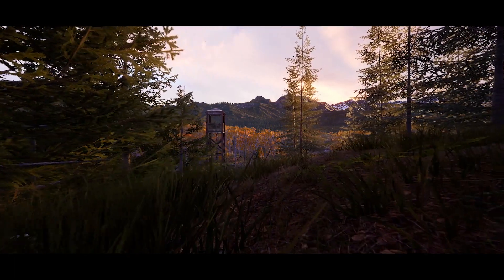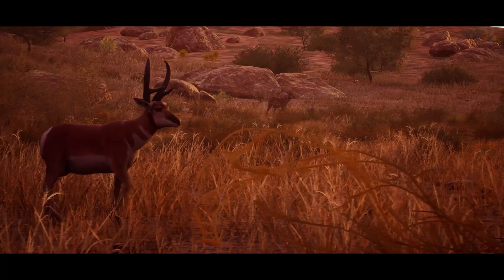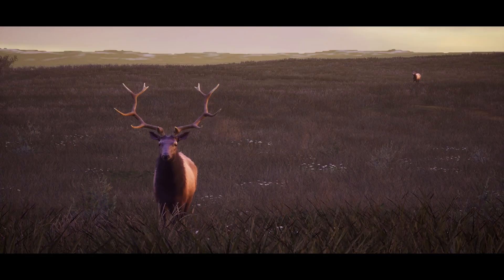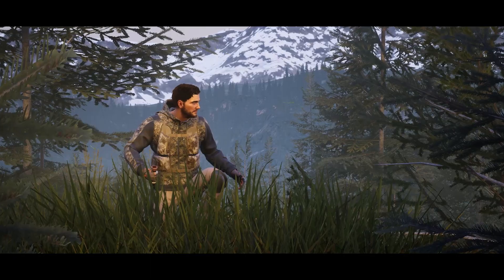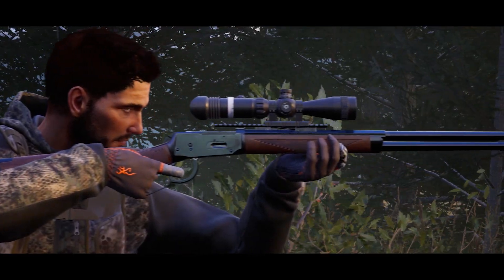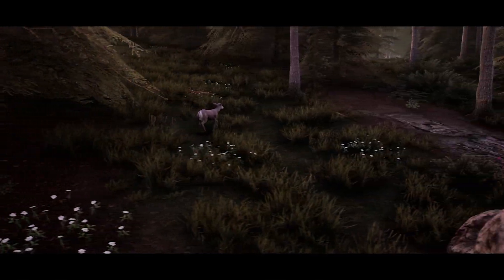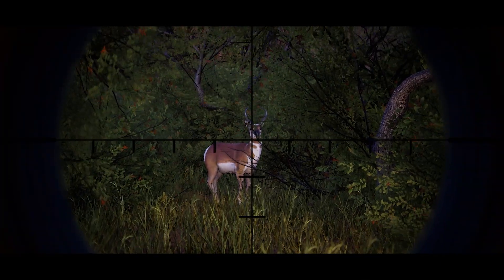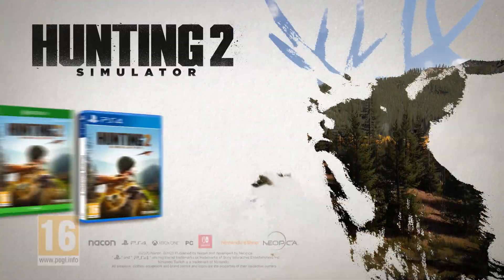Hunting Simulator 2 - Bestiario Overview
In questo trailer scoprirai tutti gli animali unici ed interessanti che potrai trovare in Hunting Simulator 2. Esplora 6 luoghi emozionanti e caccia gli animali naturali propri di quell'ambiente.

HuntingSimulator2 sarà disponibile dal 25 giugno 2020 per PS4™, Xbox One e PC, successivamente anche per Nintendo Switch™.